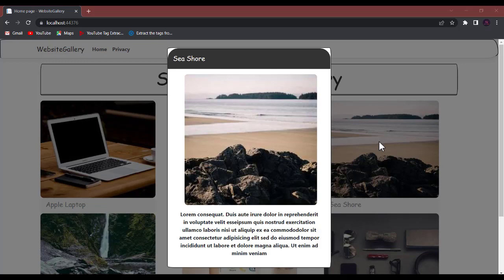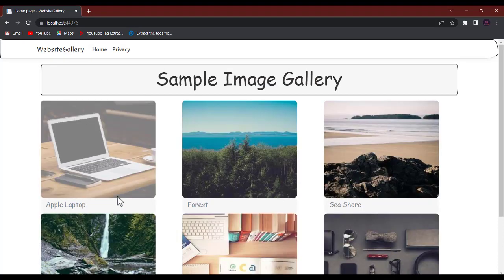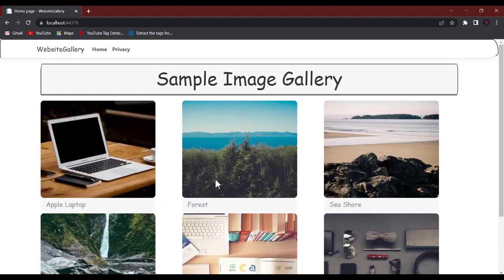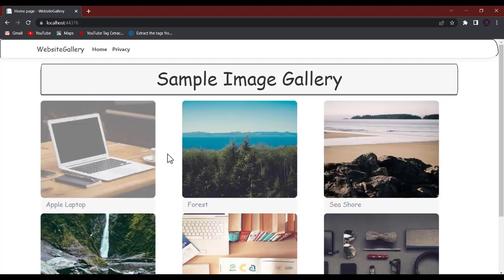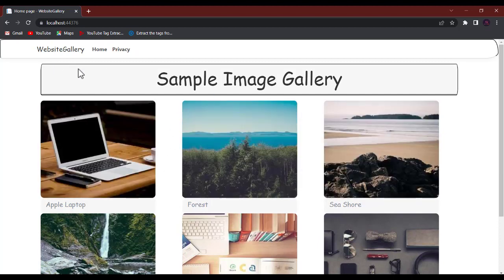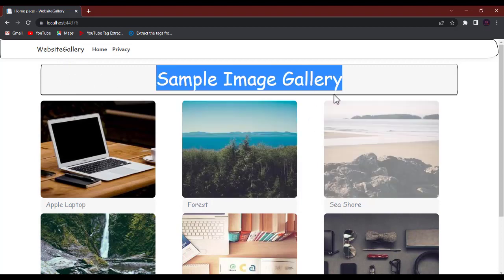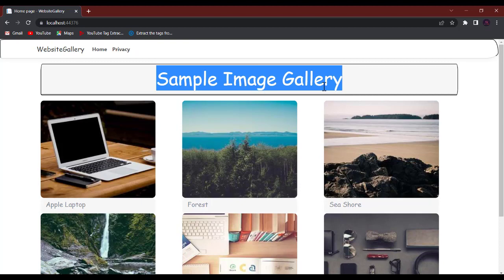ASP.NET Core Website Image Gallery - 1 - Introduction to the Web Gallery project in ASP.NET Core.